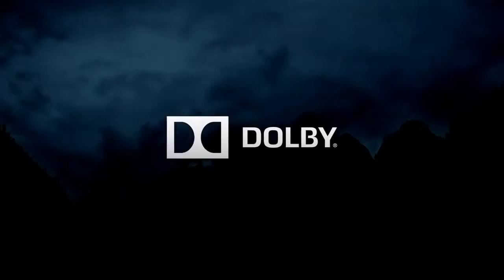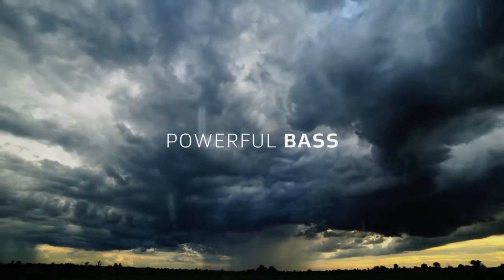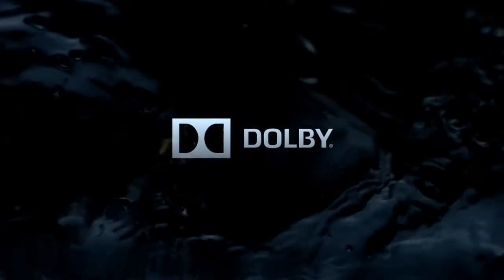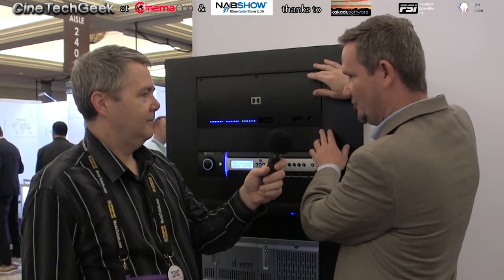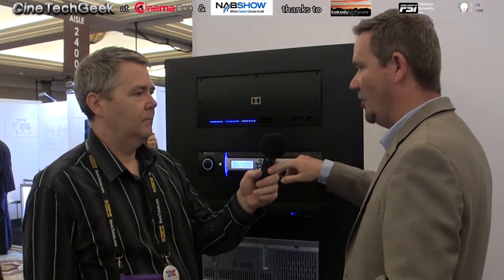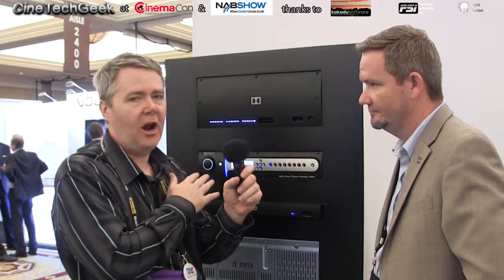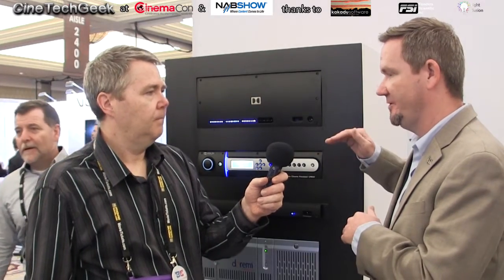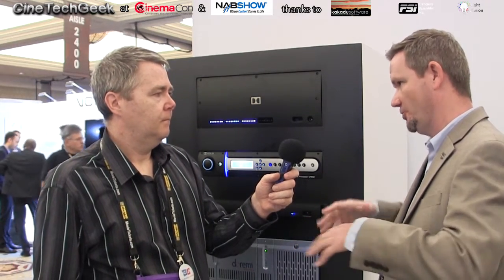CC16 Dolby Atmos update Including new Multi Channel AMP, Lower entry costs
Stuart Bowling from Dolby updates us on the fantastic number on the Atmos rollout.  Heading to over 2000 at a great pace.
He also shows us a new multi channel Amp designed for Atmos that brings the entry level price down considerably.